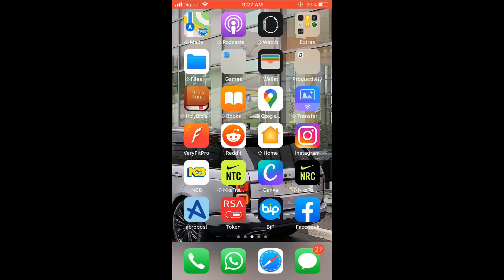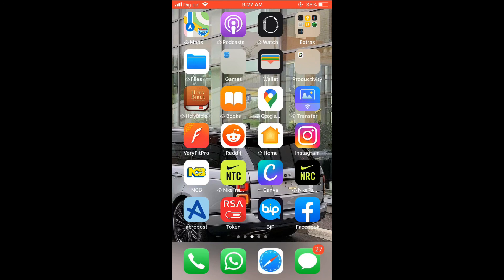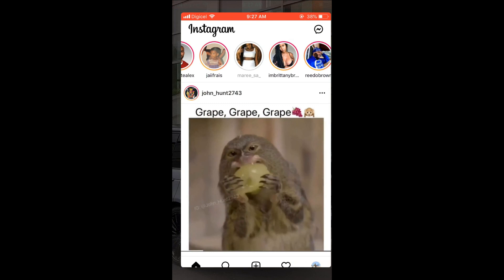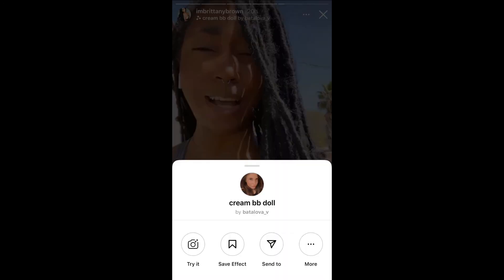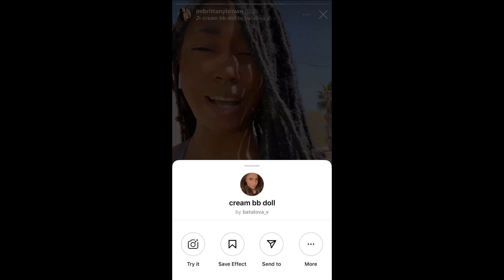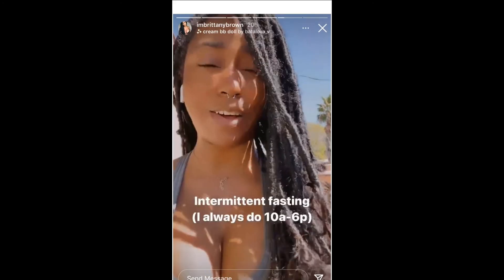how to save someone's filter on Instagram,How do you save Instagram filters without posting them